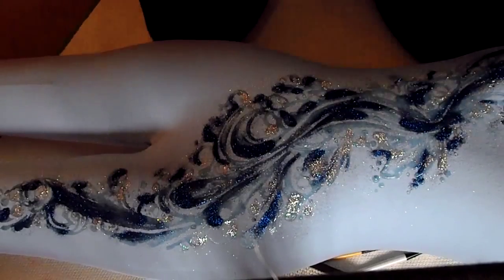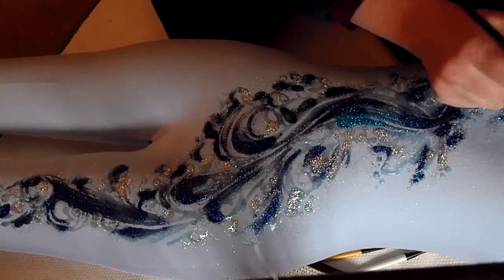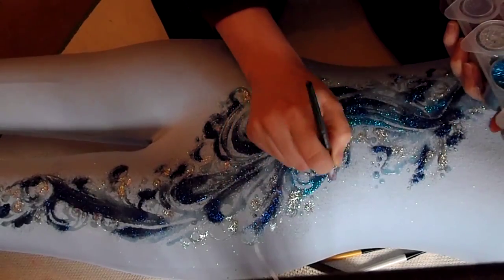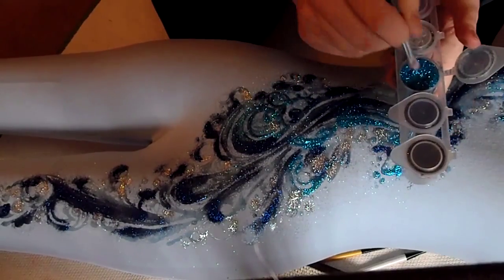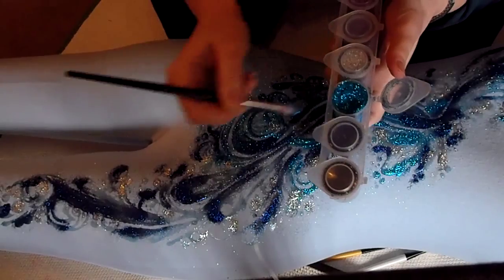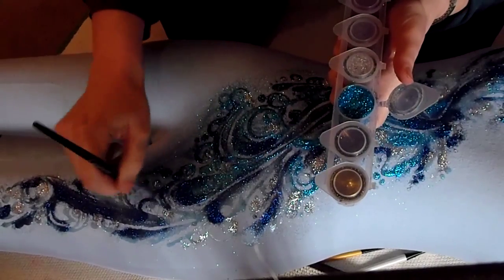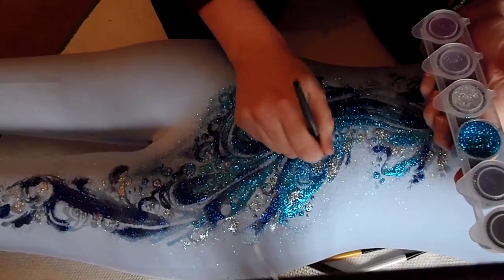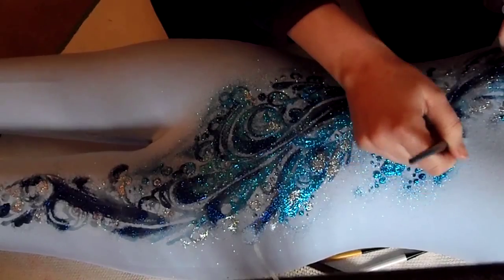Glittering design water tattoo leotard blues clip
Sorry i'm a bit out of shot and waffling but this is an example of the custom clothing I can glitter